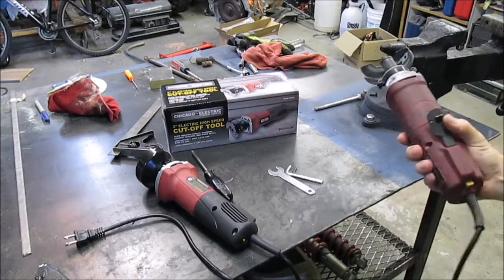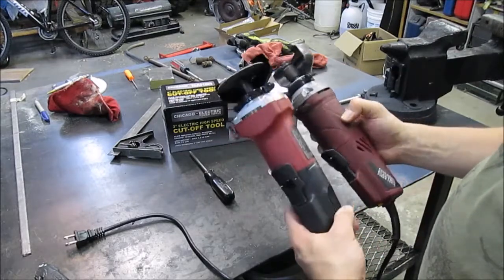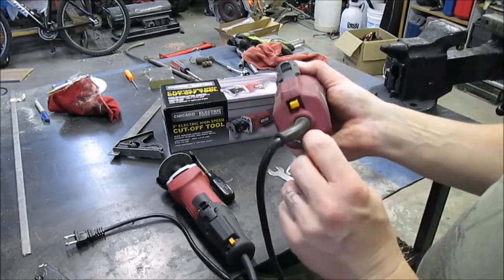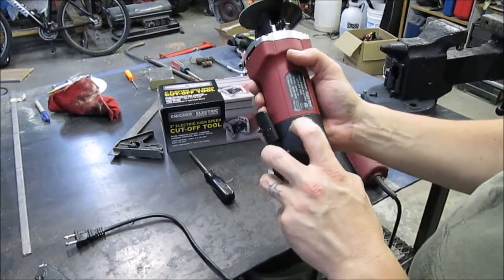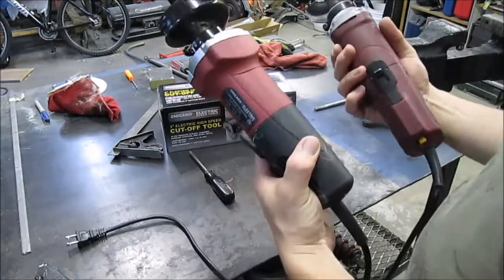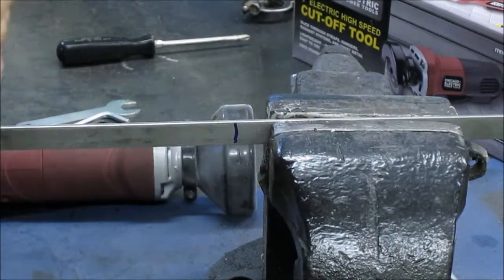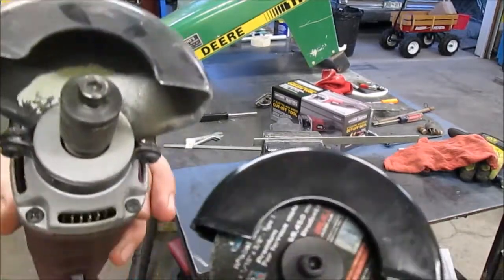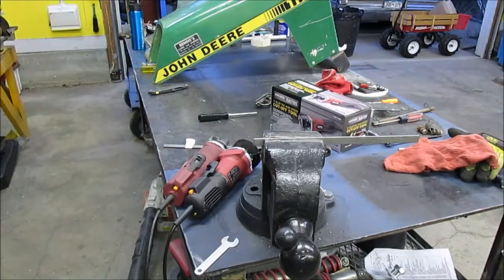Episode 64 Harbor freight 3 Inch High Speed Cut Off Tool. Old vs new.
Its not really a review but more like a comparison of the new high speed cut off tool to the old one. I can say the new version does not need to be reset as often as the old model.